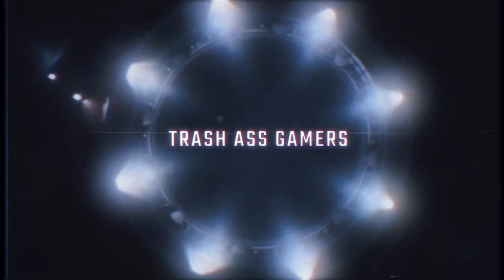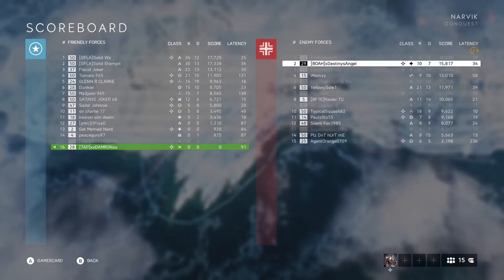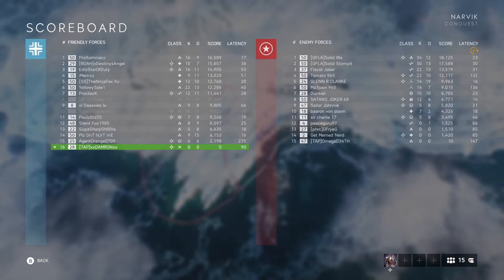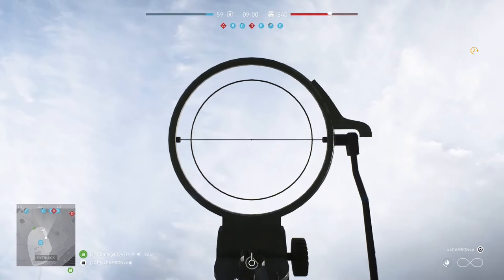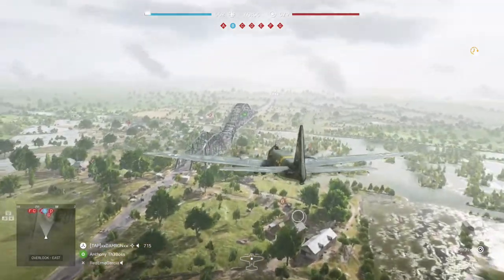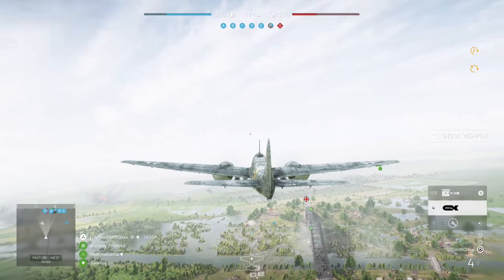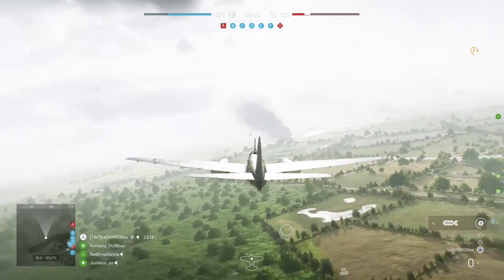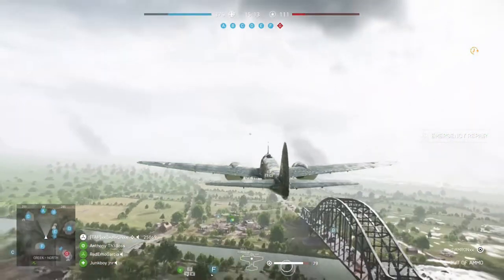Battlefield V Death from Above Achievement Guide SUPER EASY METHOD!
Hey Gamers! Welcome to Battlefield V!

This video will cover a VERY EASY way to get the Death from Above achievement in battlefield V!

-Damron Out